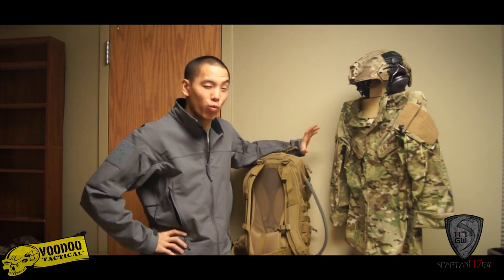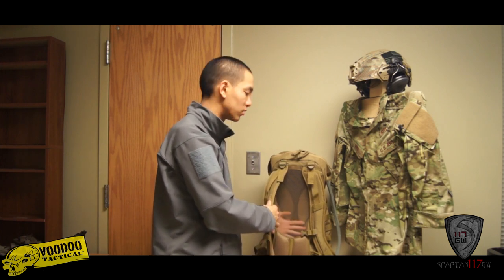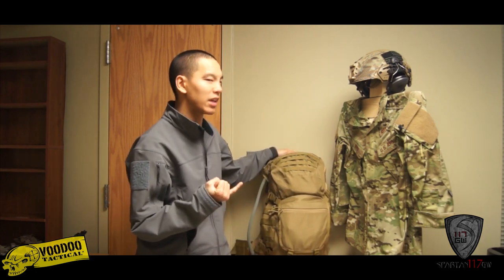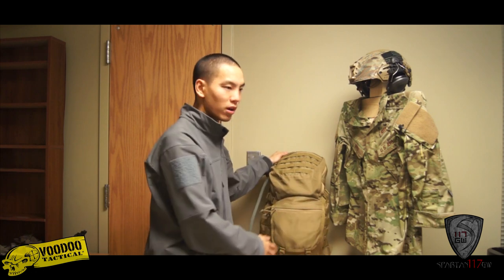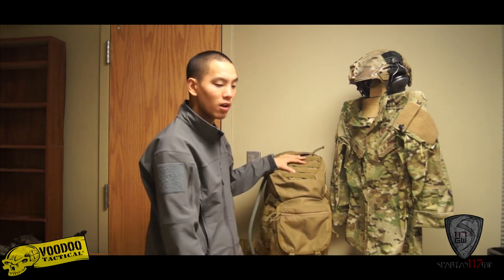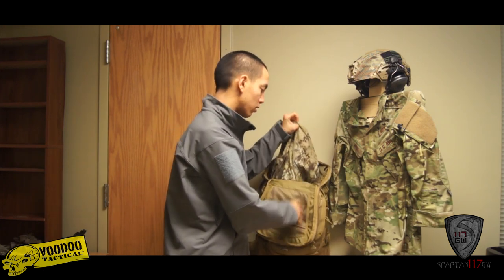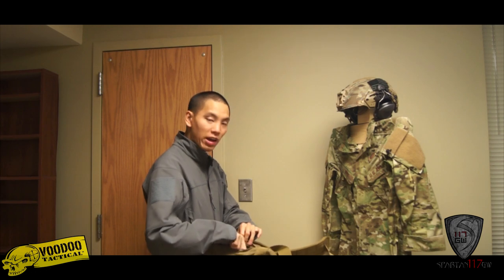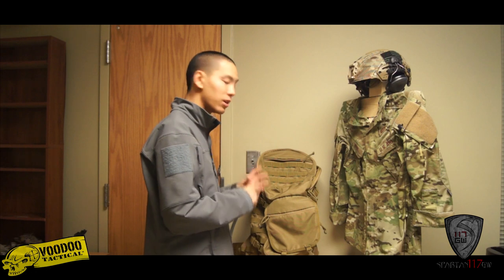VOODOO TACTICAL SRTP REVIEW (Short Range Tactical Pack)